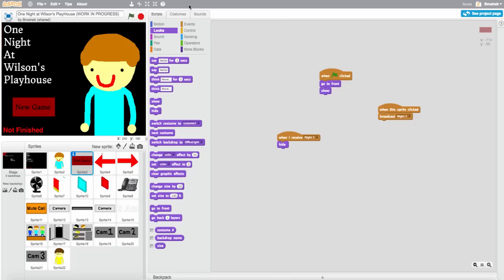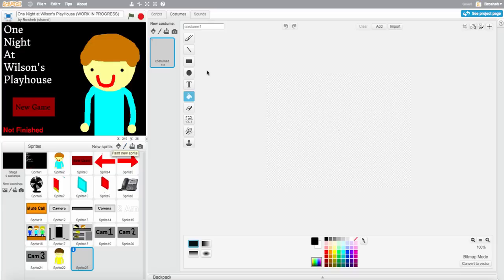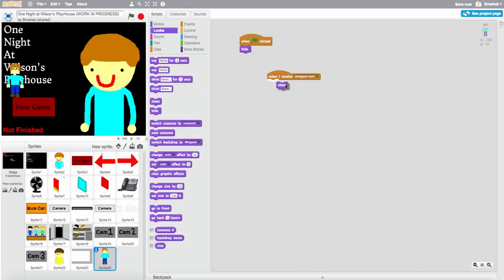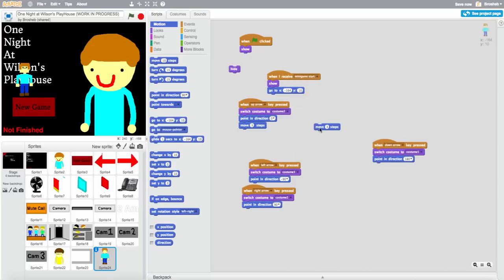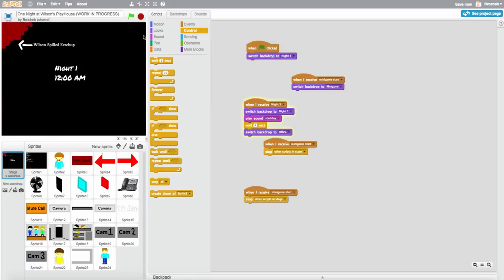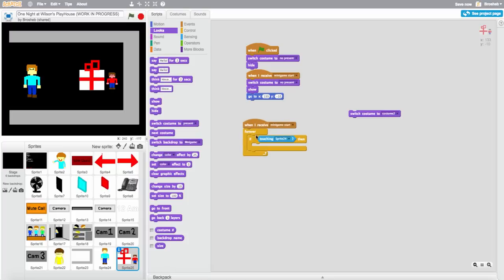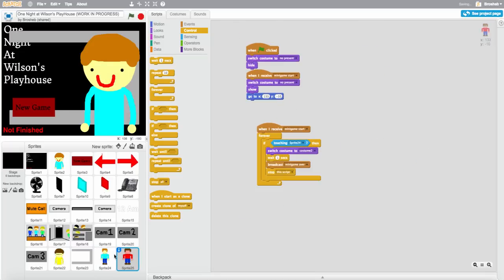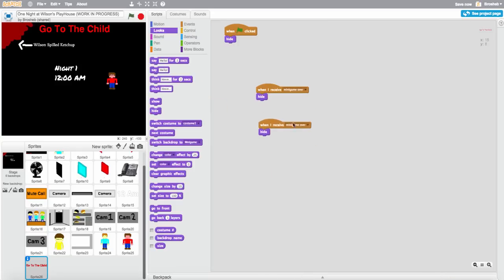How To Make A FNaF Fan Game On Scratch! - Ep. 7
In this video I'll be showing you how to make A Five Nights at Freddy's Fan-Game on Scratch! FOR THE SEVENTH TIME D: